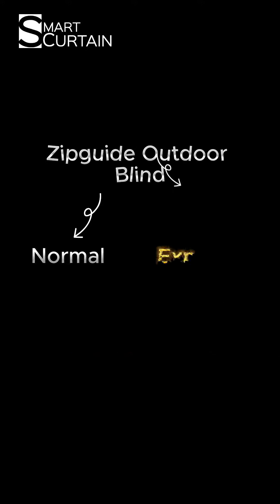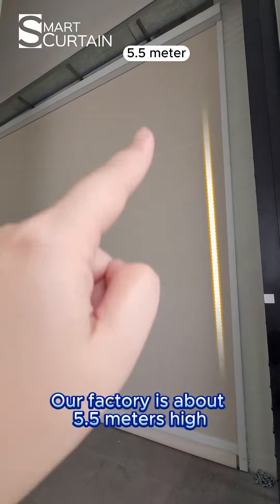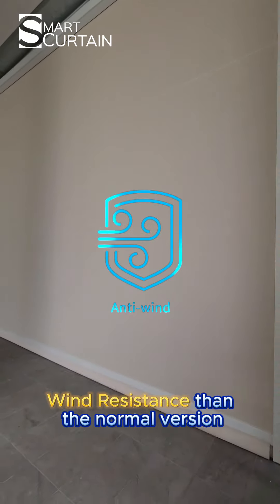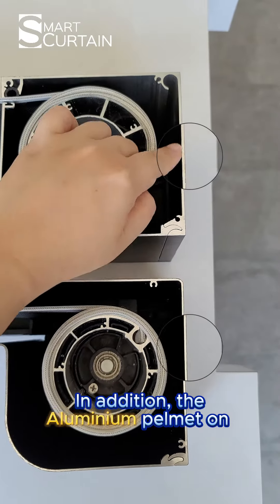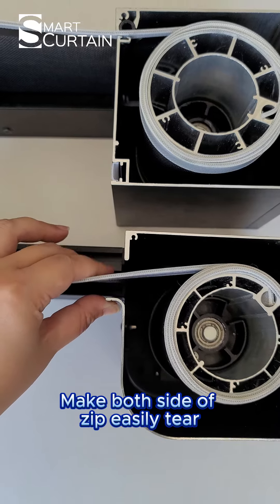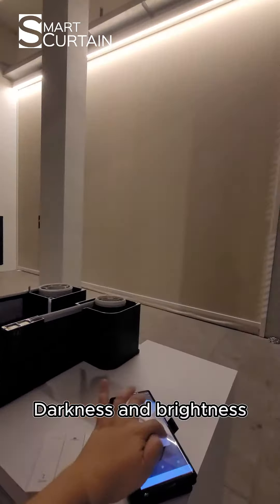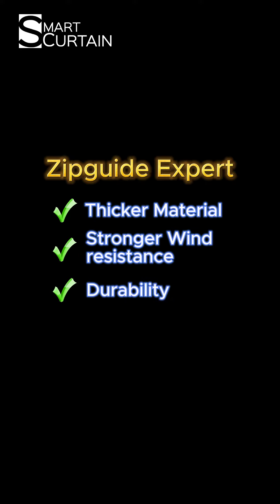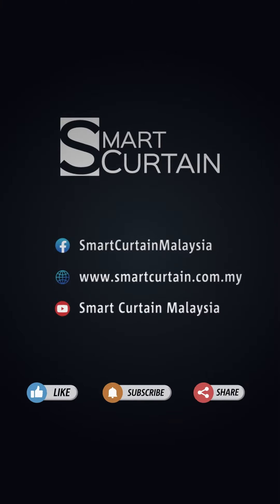Zipguide Outdoor Blind have Normal & Expert Version? What different? -Smart Curtain Malaysia